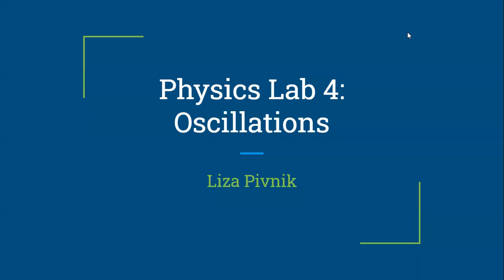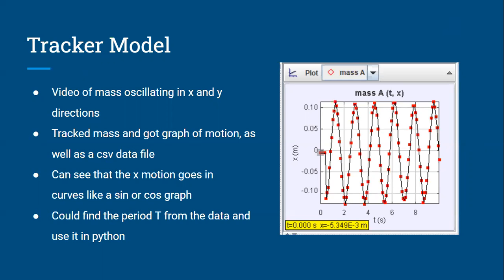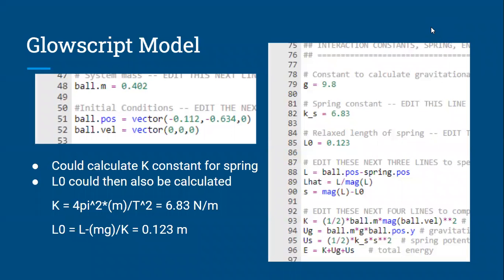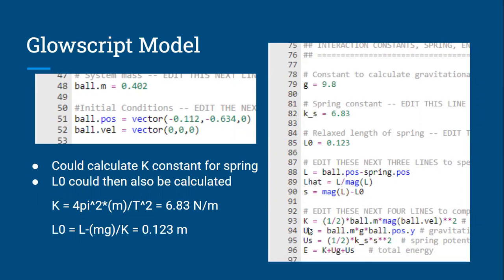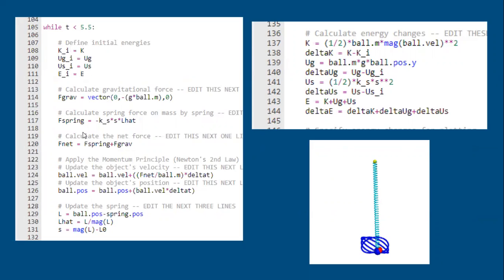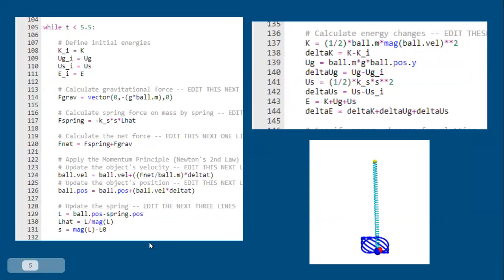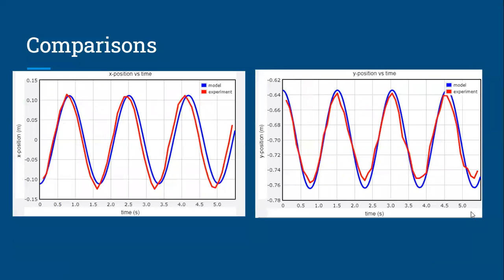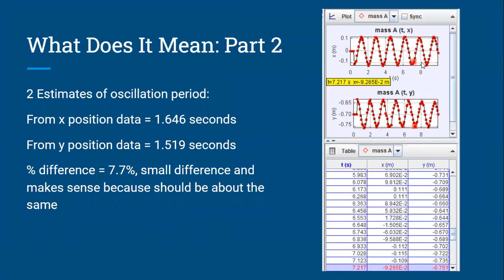Physics Lab 4: Oscillations